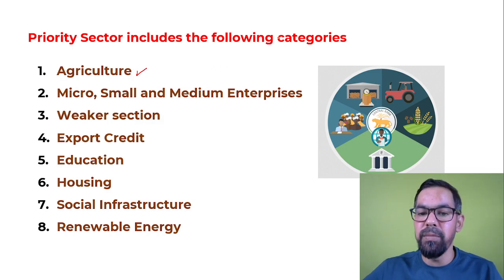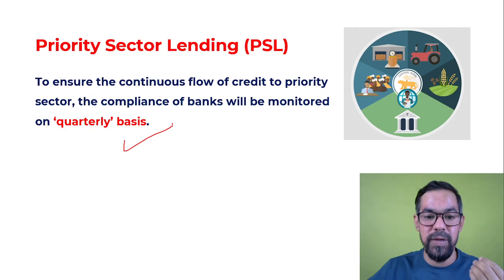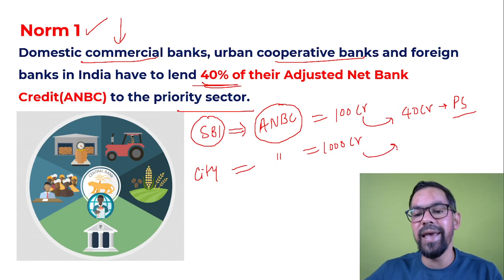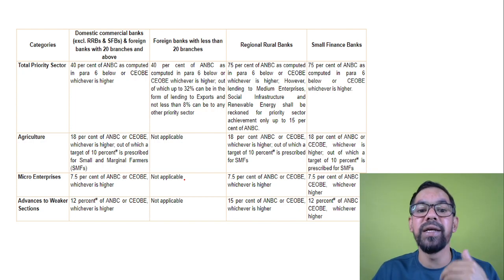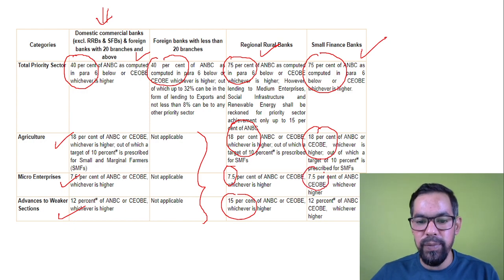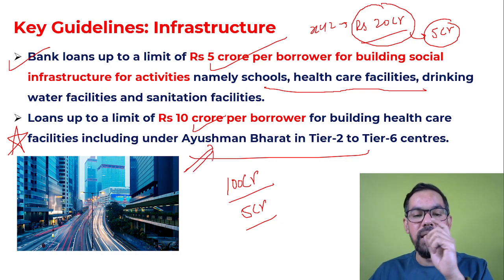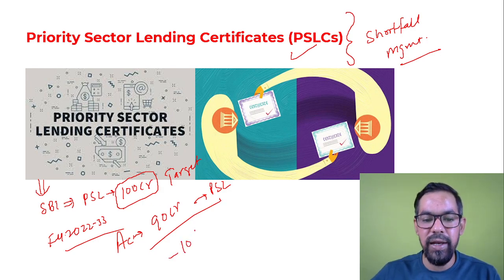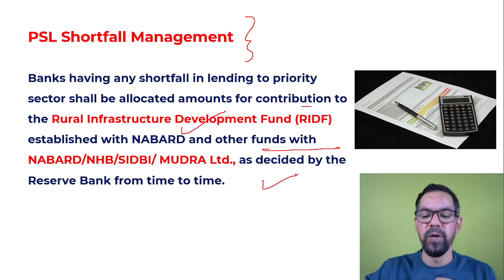PSL Norms | Priority Sector Lending in English | RBI new guidelines for PSL | JAIIB CAIIB